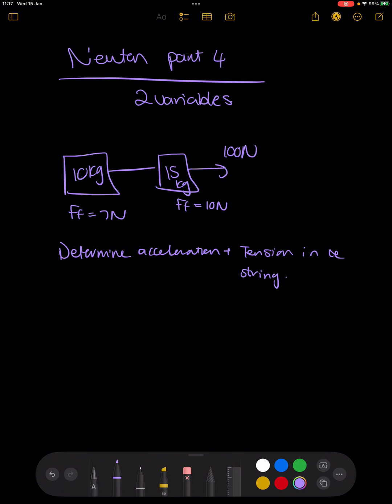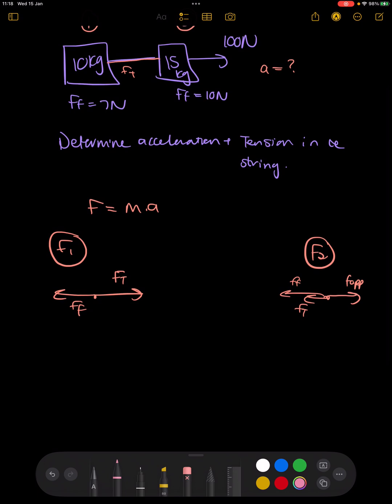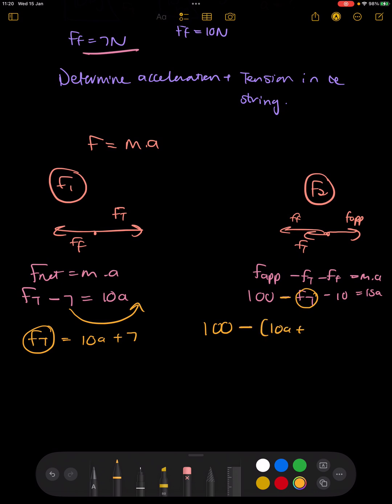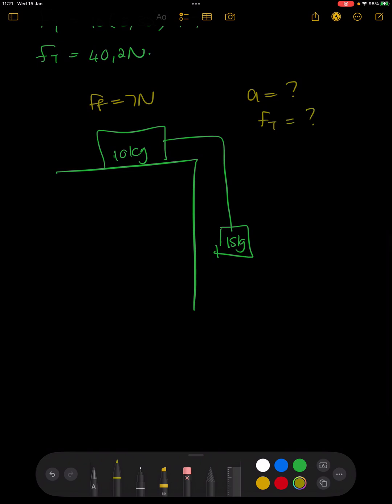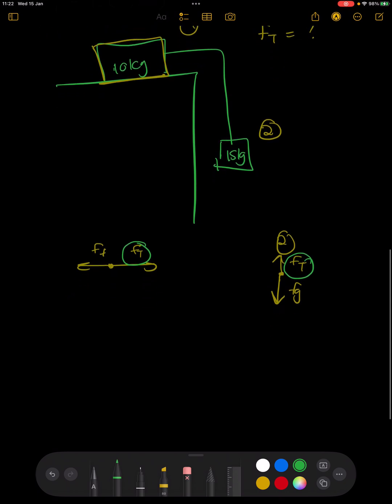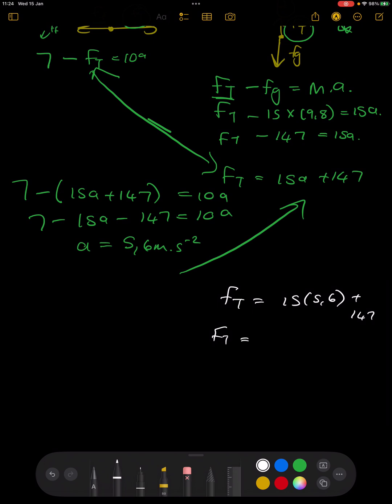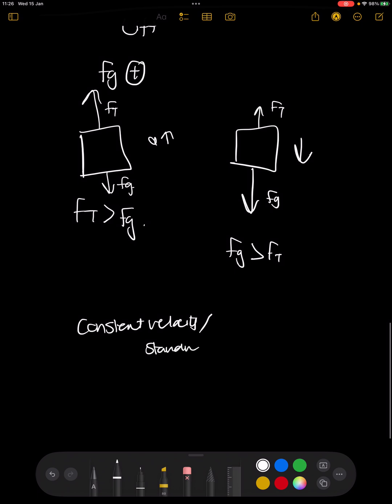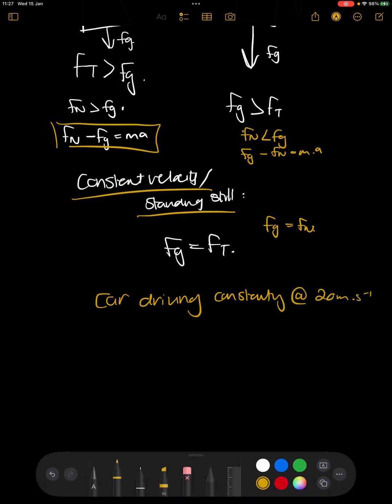🌟 Newton's Laws of Motion: Solving Practical Problems 🌟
Struggling with how to apply Newton’s Laws of Motion to real-world problems? This video will guide you step by step through practical problem-solving techniques, making it easy to master this critical Physics topic.

💡 What’s Inside:
✔️ How to approach and break down problems involving Newton’s Laws
✔️ Solving net force problems step-by-step
✔️ Real-life examples to make Physics relatable and fun

Whether you’re preparing for a test, completing homework, or just trying to understand Newton’s Laws better, this video has you covered!

Share this with your friends to help them ace their exams too!

Let’s make Newton proud! 🧠✨